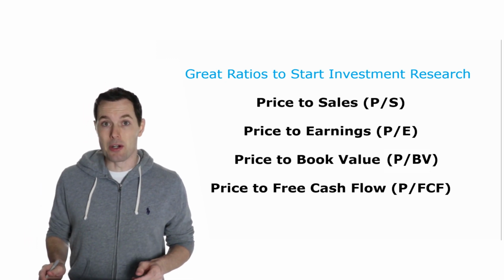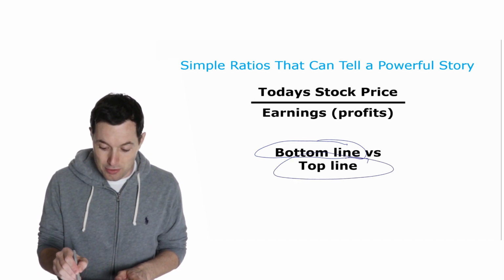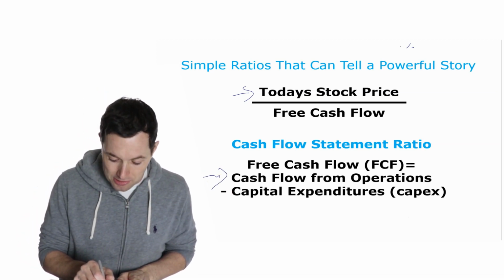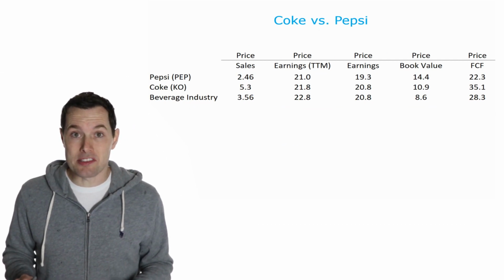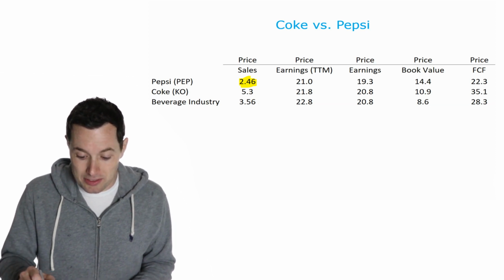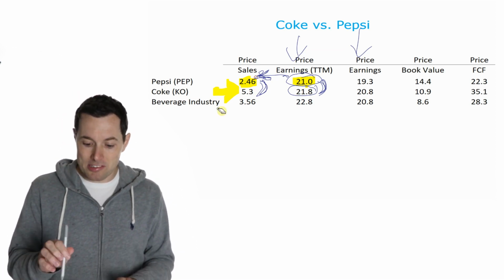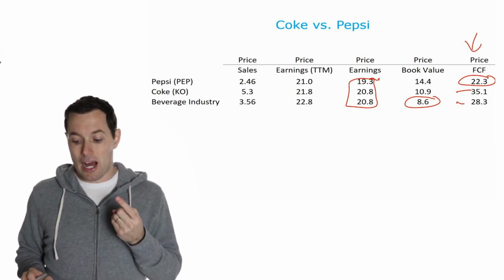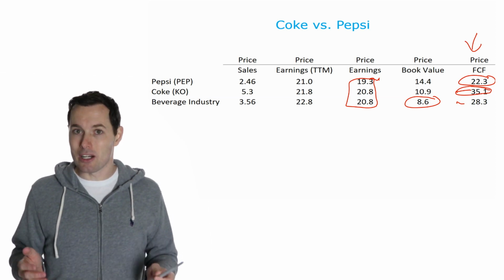4 Key Ratios Every Investor Should Know - and how to use them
We analyze Price to Sales, Price to Earnings, Price to Book and Price to Free Cash Flow.

Investing Books I like:
Common Stocks and Uncommon Profits